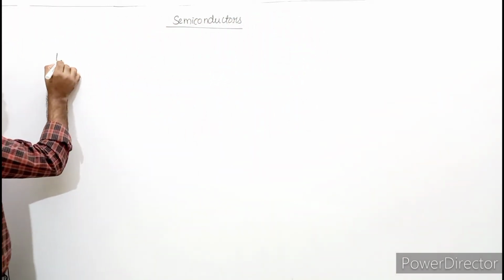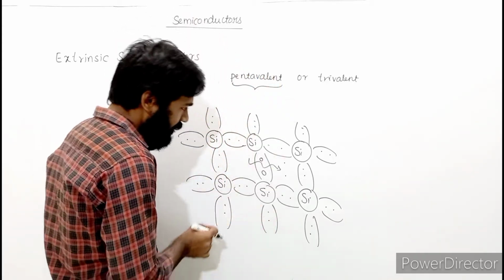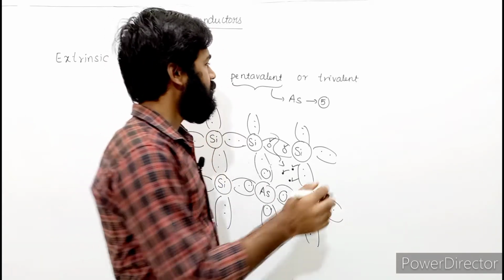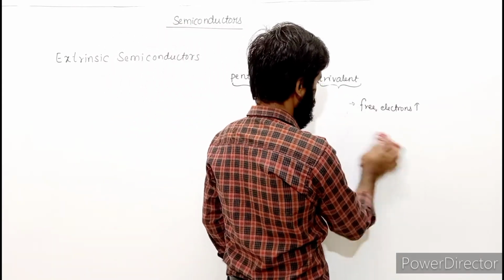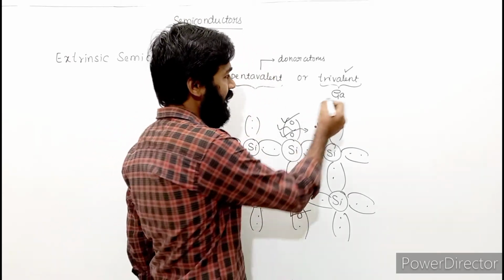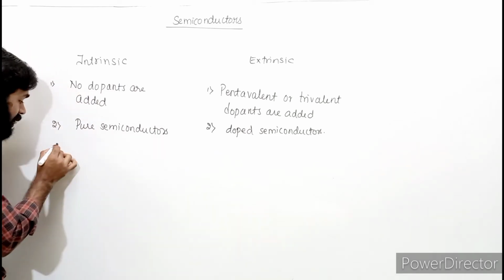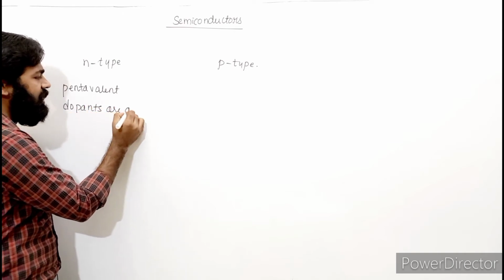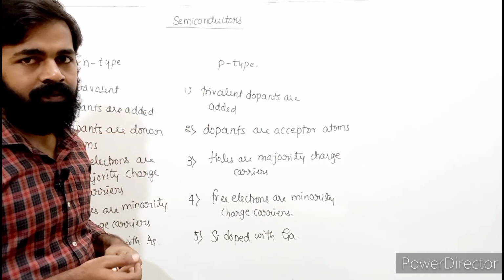Semiconductors part-4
Theory Our aim is to provide the students the best ways to understand the concepts clearly..